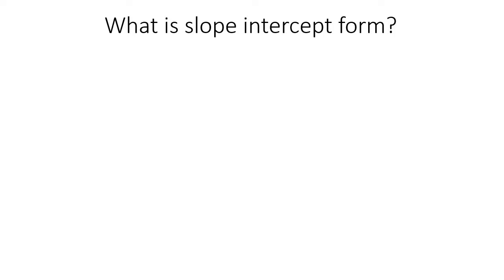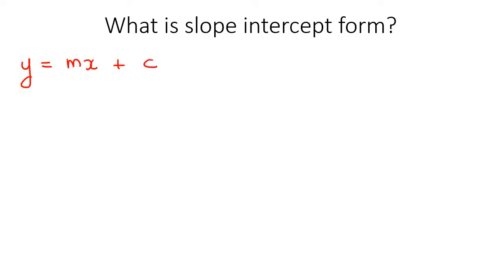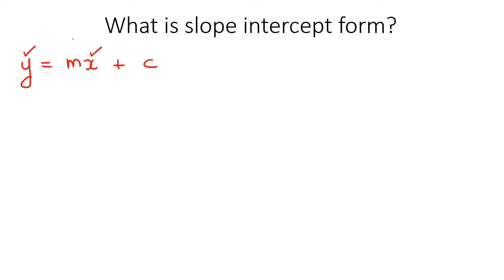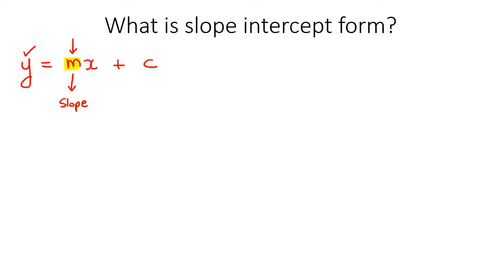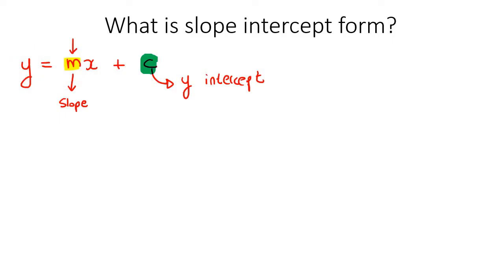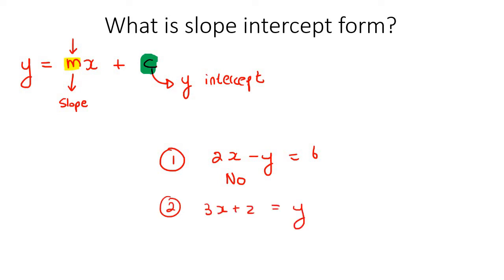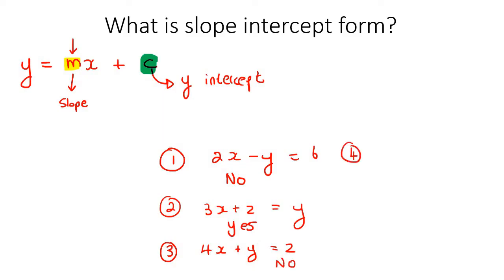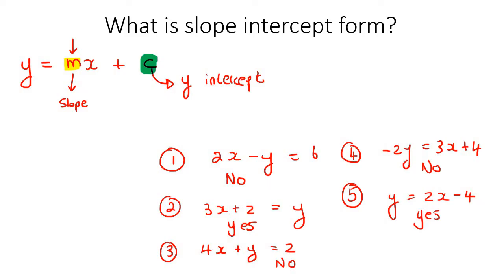Equation of Line Slope intercept Form | Introduction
Equation of Line Slope intercept Form

This algebra video introduces learners to the slope intercept form equation of a line. It is ideal for learners doing algebra in the American High School Curriculum but is also suited to all other learners.